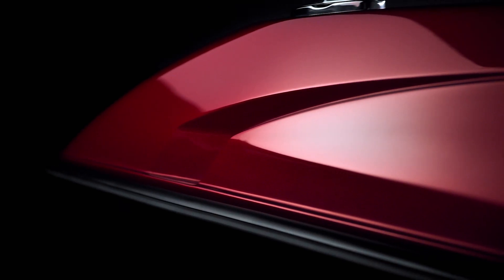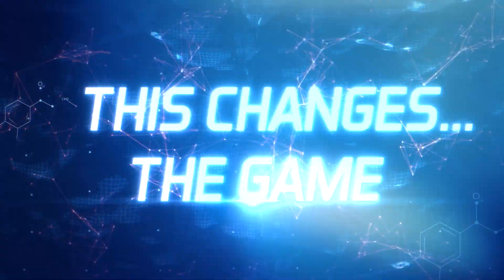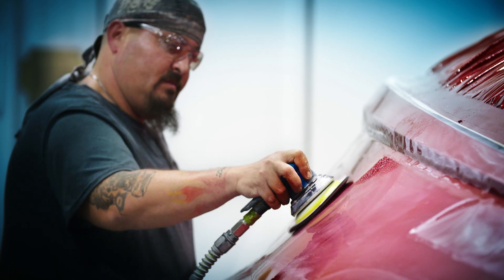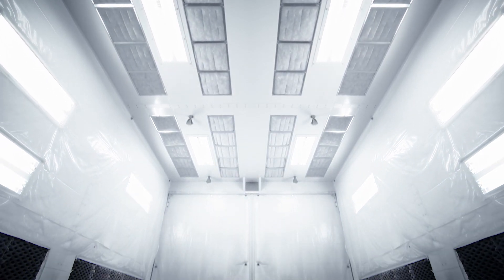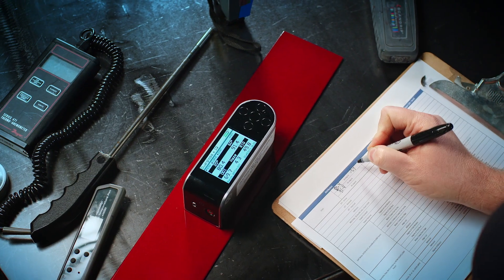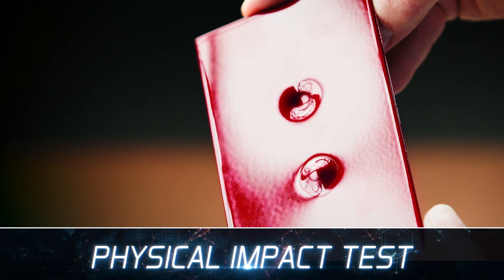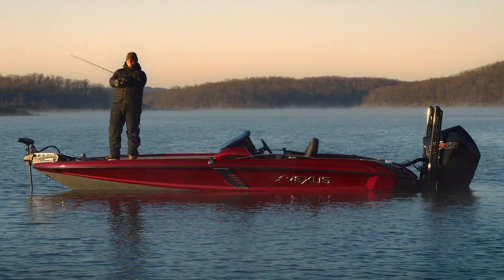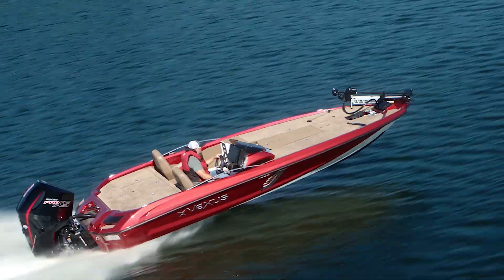The Advantages of Hard Case™ Paint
Our Hard Case™ Paint finish is a core differentiator in our entire product line. It’s an application utilized and proven in many other industries that we reinforced through an abundance of rigorous testing. Take a few minutes to watch this video about the science behind our application and see the facts for yourself.